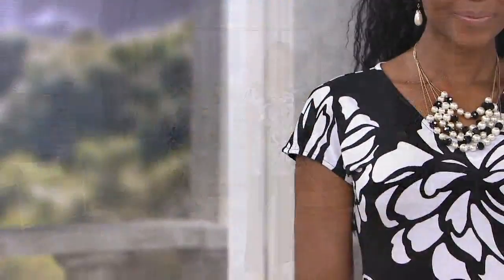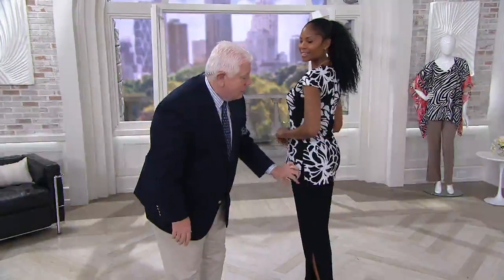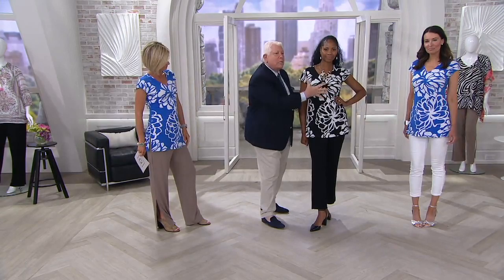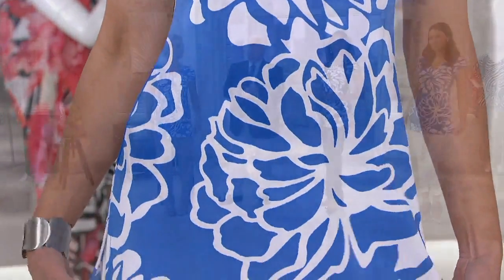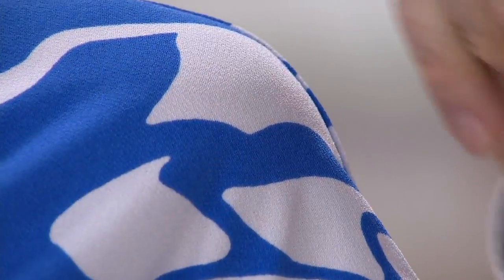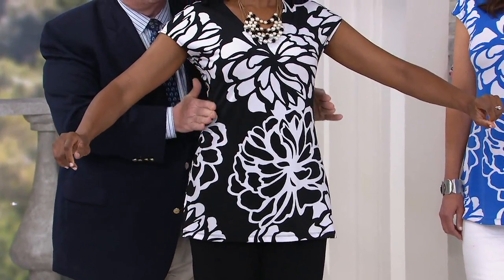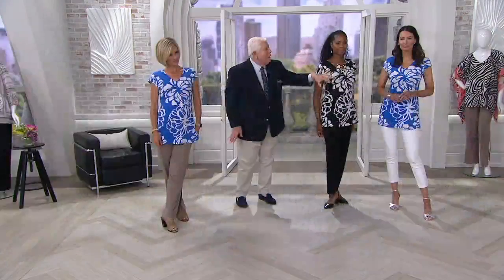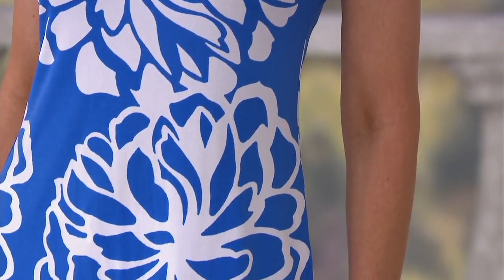Dennis Basso Printed Caviar Crepe Tunic with Side Slits on QVC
Dennis Basso Printed Caviar Crepe Tunic with Side Slits

An oversized floral print brings an air of elegance to this short-sleeve tunic. From Dennis Basso.